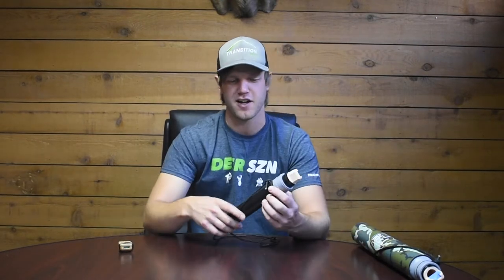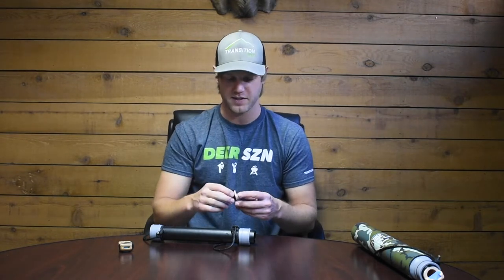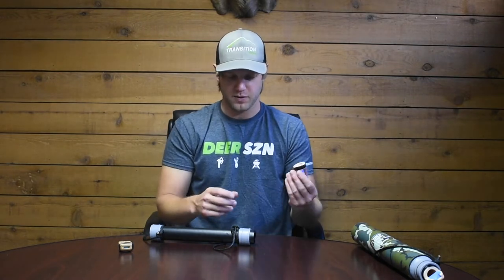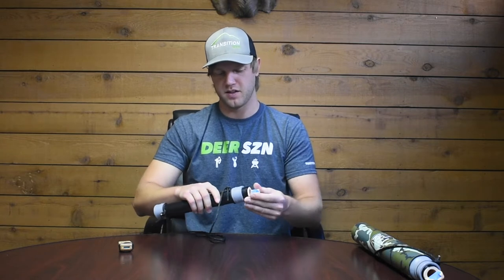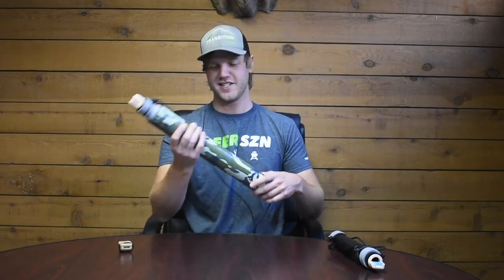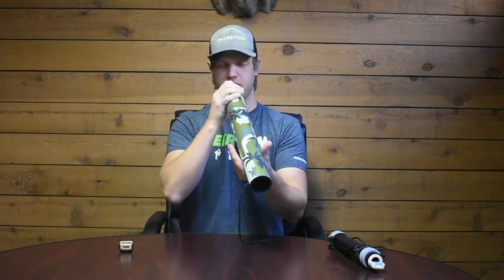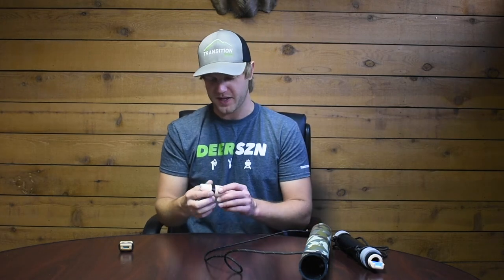Reel Game Calls - Product Review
In this video, I review the original "Elk Reel" along with their ALL-NEW 2018 bugle tubes: The OTC RGP Compact and the Extendabull Anti Tank Missle. These calls sound great are easy to use for beginners like me.